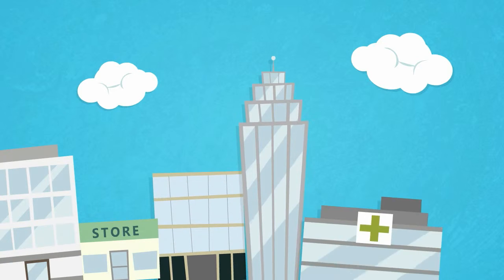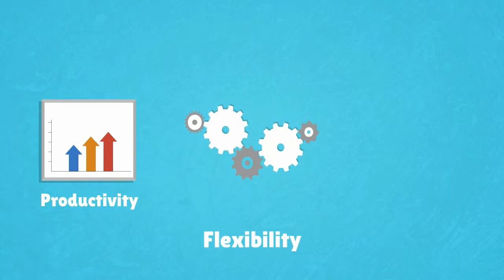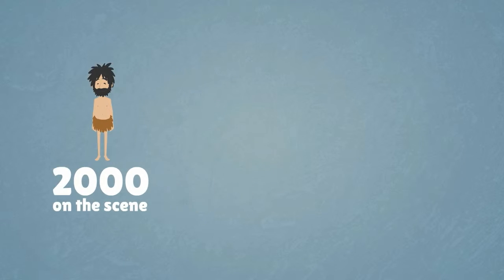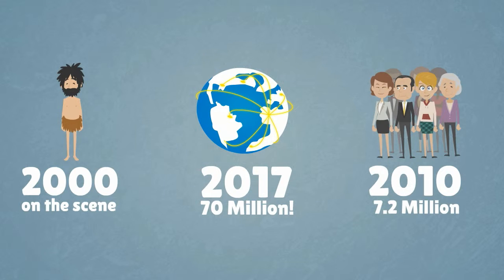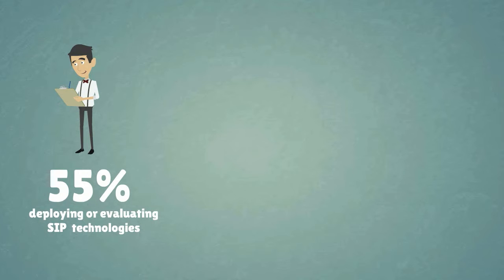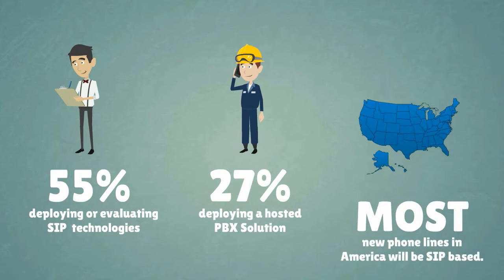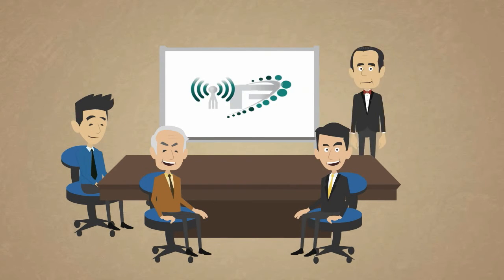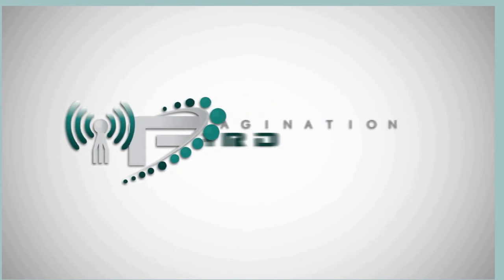SIP with Voice Over